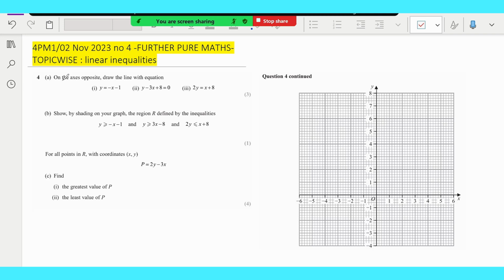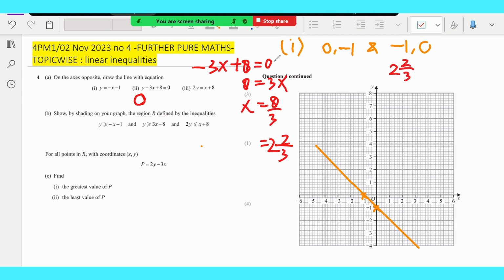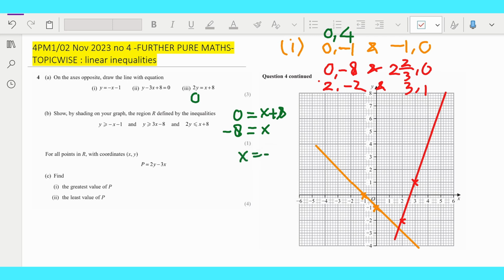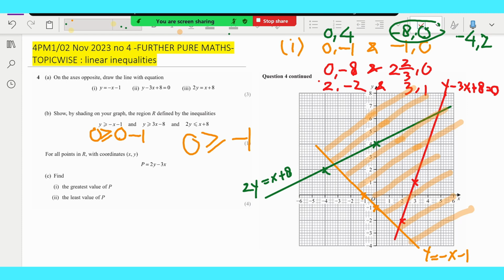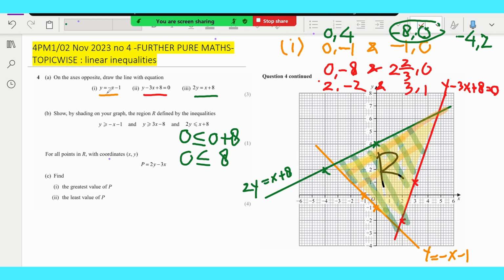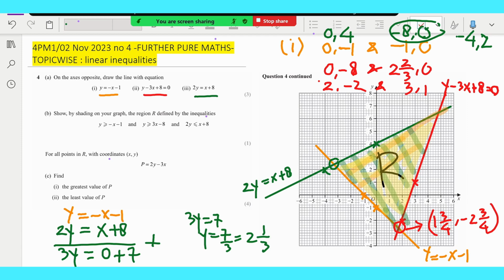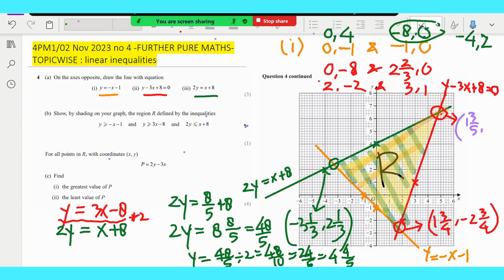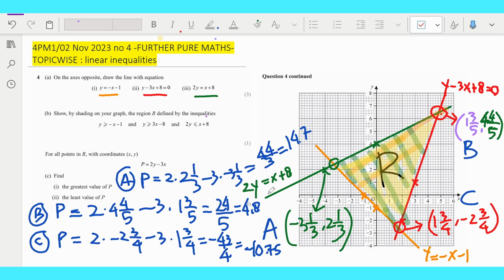Can u OVERCOME this INEQUALITY question??? 4PM1/P2 NOV 2023 no.4-FPM-GCSE edexcel-FURTHER PURE MATHS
for clearest view change setting to VIDEO QUALITY 1080 P or simply just increase BRIGHTNESS of screen
EDEXCEL_IGCSE_FURTHER PURE maths

Question
 A. on the axes opposite, draw the line with equation
i. y = x - 1
ii. y - 3x + 8 = 0
 III 2y = x + 8

B show, by shading on your graph, the region R defined by the inequalities

y greater or = -x -1 and y greater or = 3x - 8 and 2y smaller or equals to x + 8

 for all points in R with
 coordinates (x, y)

 P =2y - 3x

 C.
i. find the greatest value of P
ii.  the least value of P